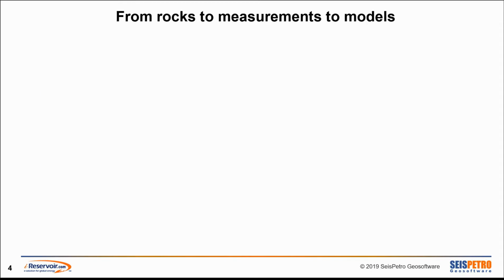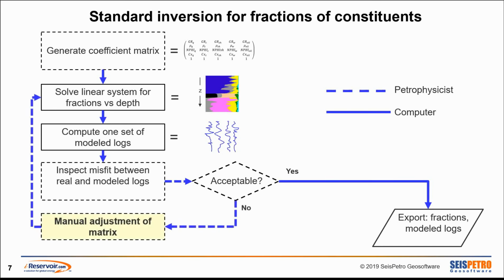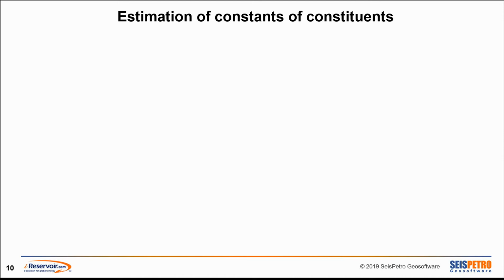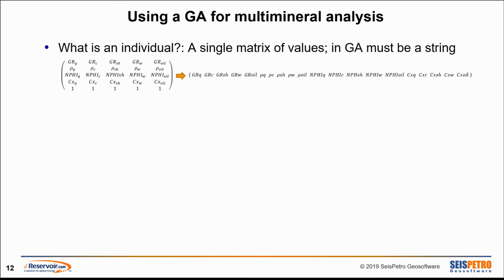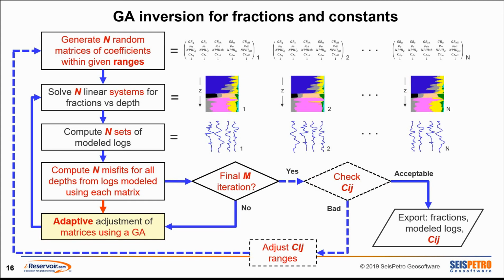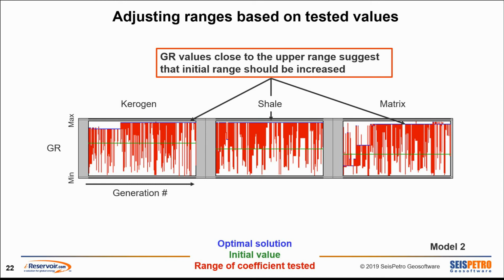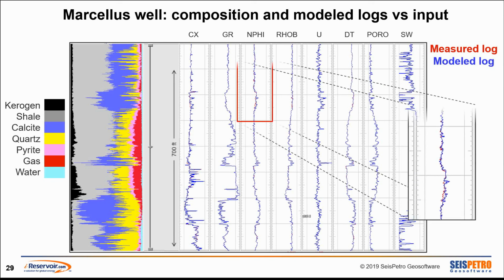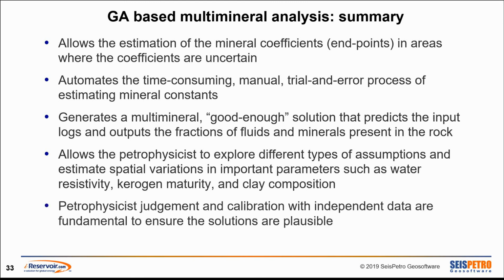Non-linear petrophysical modeling using iMineralysis (NARRATED VERSION)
Presentation at the Denver Well Log Society Workshop on Data Analytics in Reservoir Evaluation,  Denver, April 3-2019.